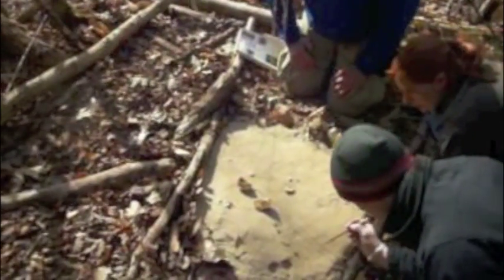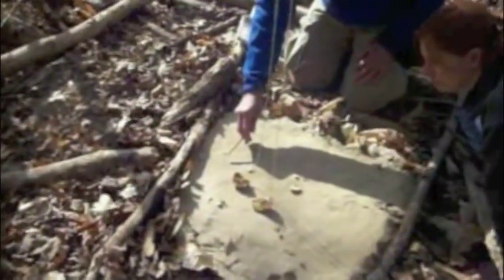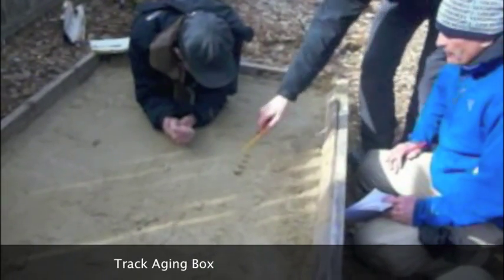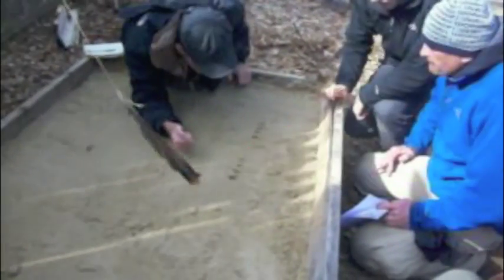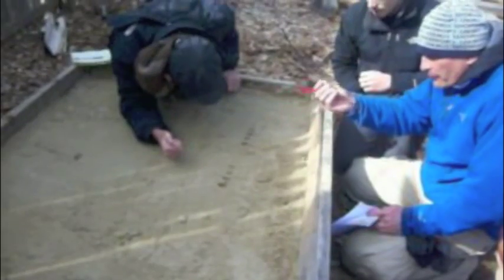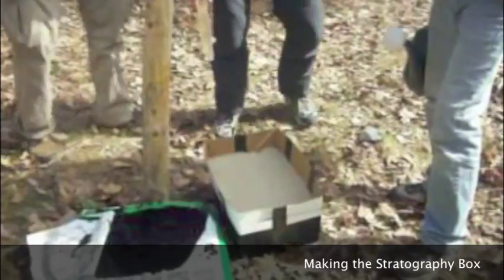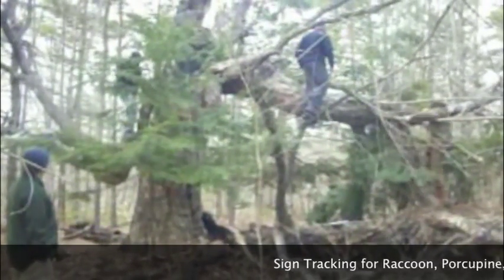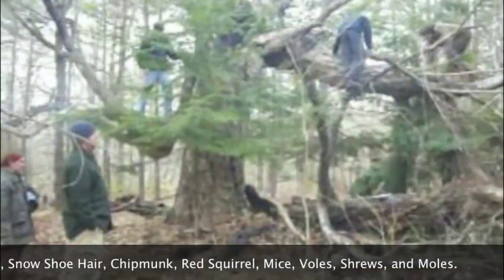Tracking - Science of Tracking Course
Explore individual track identification, track patterns, track interpretation, track aging, and trailing during one of three different tracking intensives offered at the school.